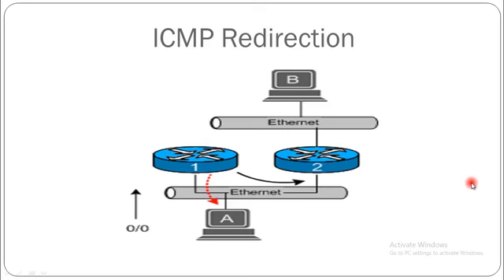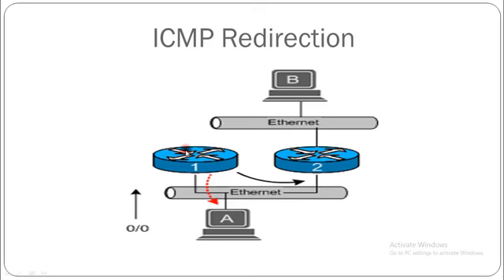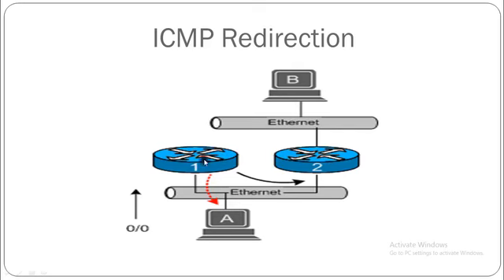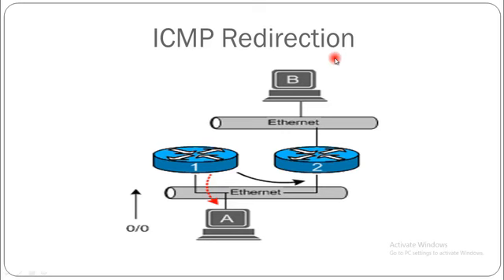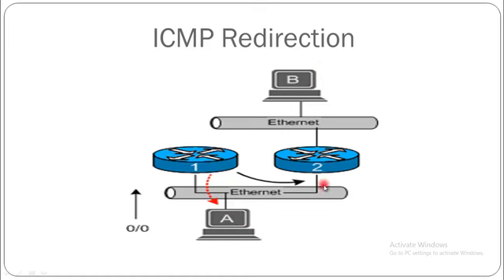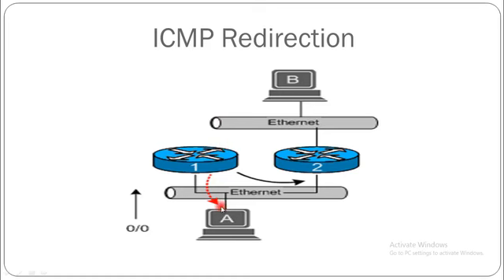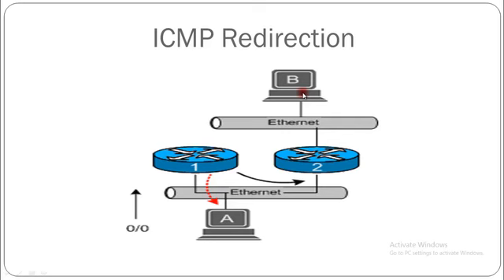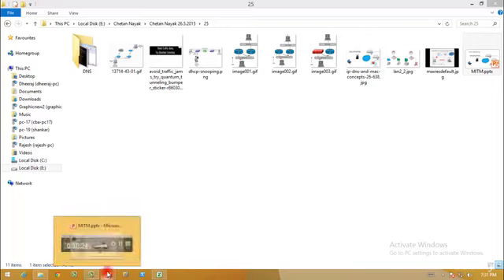Lesson 69 : Introduvtion To ICMP redirection